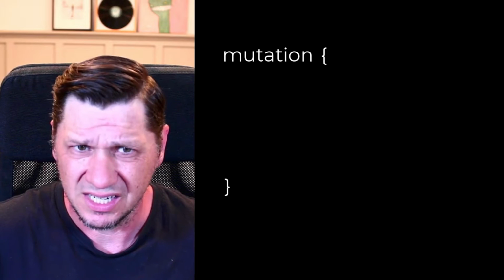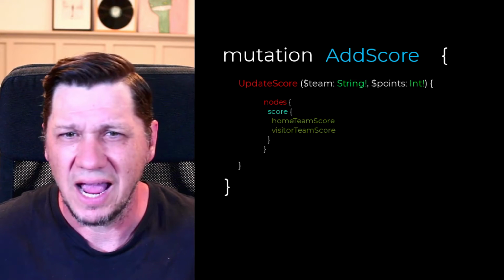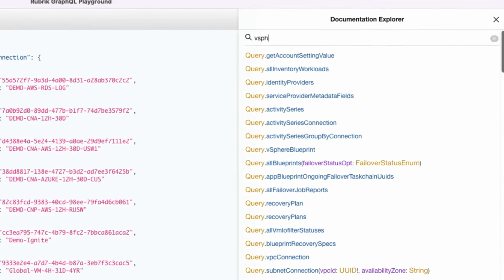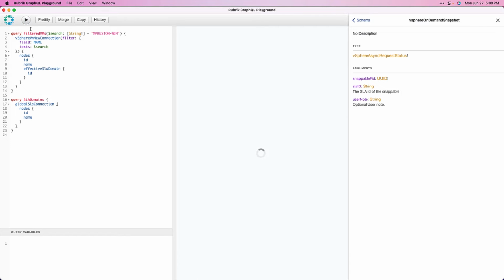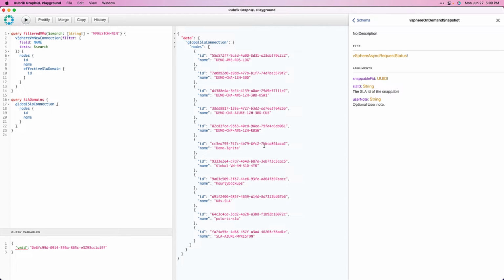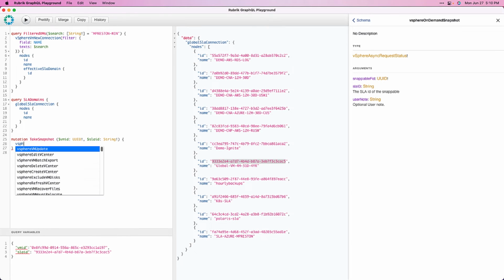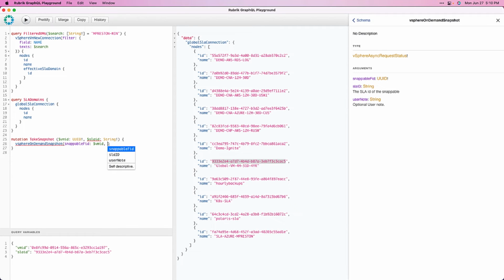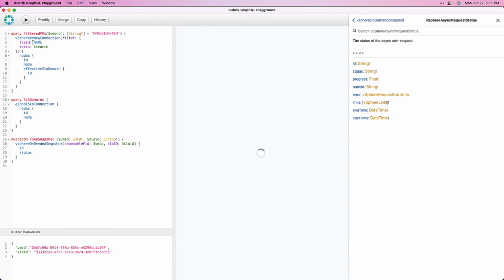Rubrik and GraphQL - Episode 3 - GraphQL Mutations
Mutations within GraphQL are simply queries that modify or change data within the target platform. In this episode, we will cover some of the various mutations available within the Rubrik GraphQL schema, and show you how they can be used to insert, update, or delete data.

To learn more about Rubrik and GraphQL, check out our introduction to GraphQL and Rubrik